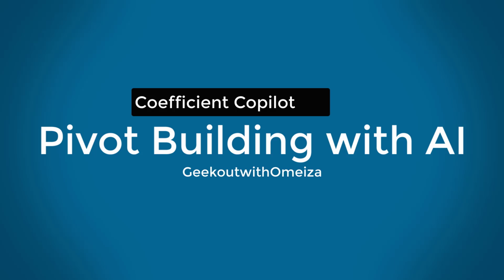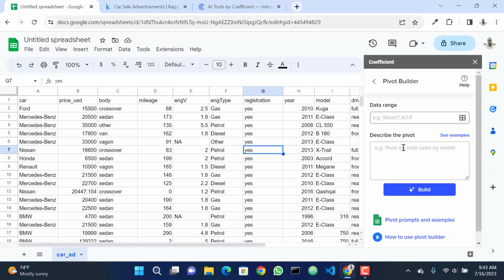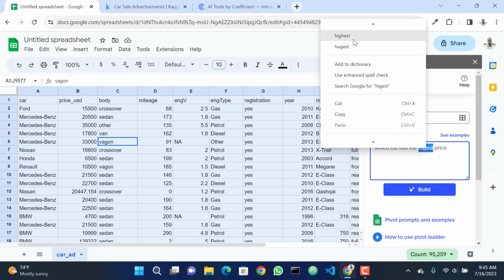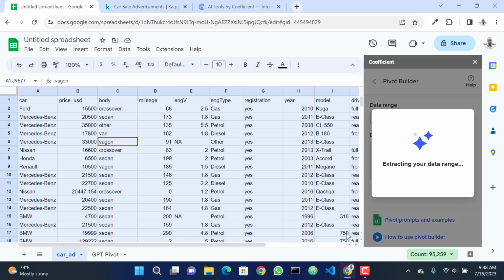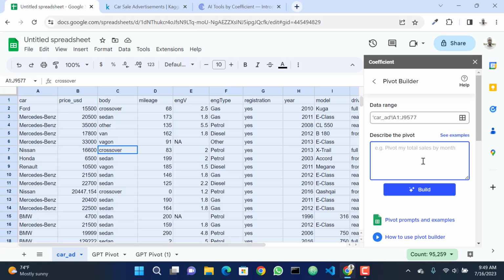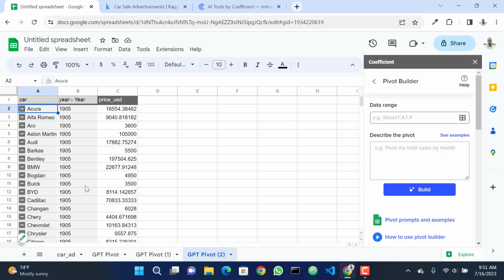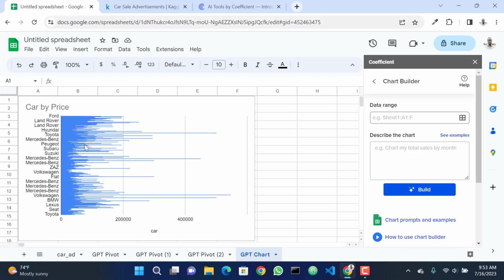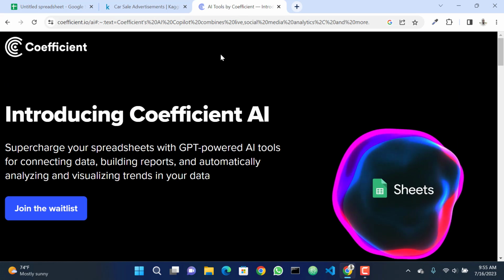How I Use Coefficient Copilot to Analyze Data in Google Sheets (You Won’t Believe How Easy It Is!)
Do you want to create pivot tables and charts from your data using natural language queries? In this video, I’m going to show you how to use the Coefficient copilot extension on Google Sheets for pivot building.

This extension allows you to ask questions like “How does the price vary by car brand, body type, engine type, and drive type?” or “What are the most popular car brands, models, and body types in the dataset?” and get instant answers in the form of tables and charts.

To demonstrate this extension, I’m going to use a Kaggle dataset called Car Sale Advertisements. This dataset was collected by Anton Bobanov from private car sale advertisements in Ukraine and was published on Kaggle six years ago. It contains information about 9576 cars such as price, brand, model, year, mileage, engine type, drive type, and more.

This video is perfect for anyone who wants to learn how to use Coefficient copilot for pivot building in Google Sheets, especially if you are not familiar with formulas and functions in Google Sheets.

This extension is a great tool for data analysis and visualization that can save you time and effort.

I will try to answer them in my next video.

Timecodes
00:00 - intro
00:12 - introduction to coefficient Copilot
00:29 - Kaggle dataset on Car Sale Advertisements
01:00 - More on coefficient Copilot
02:14 - First Question
03:51 - Second Question
05:16 - Third Question
08:16 - Forth Question
10:13 - Editing Results
11:13 - Chart Testing
13:50 - Conclusion